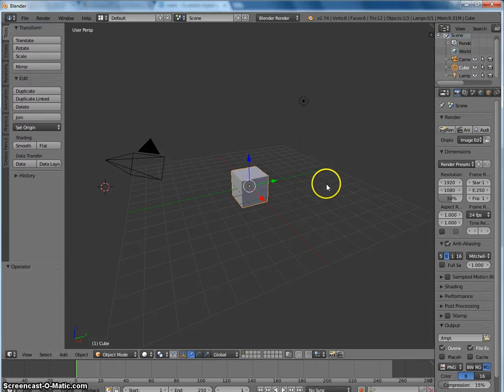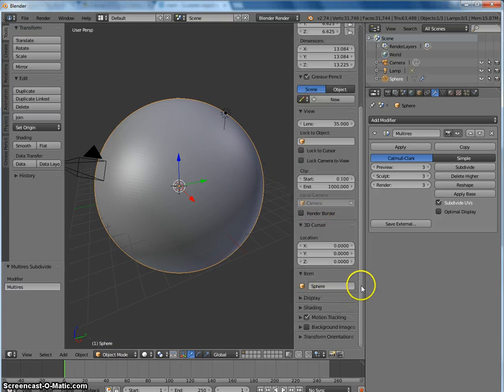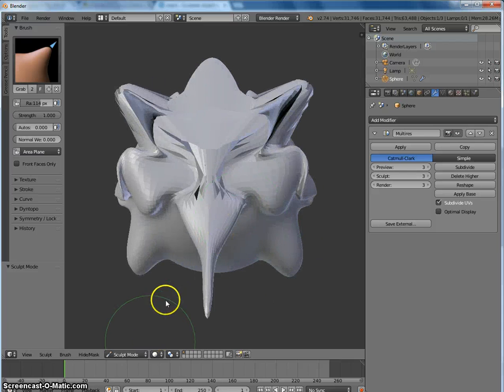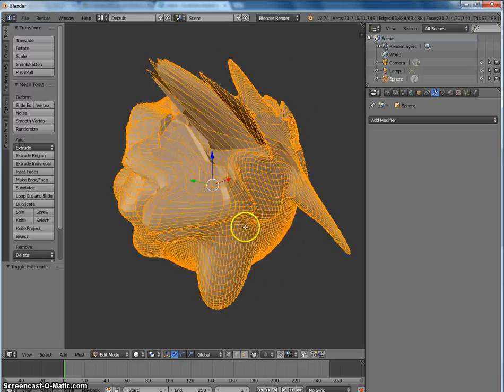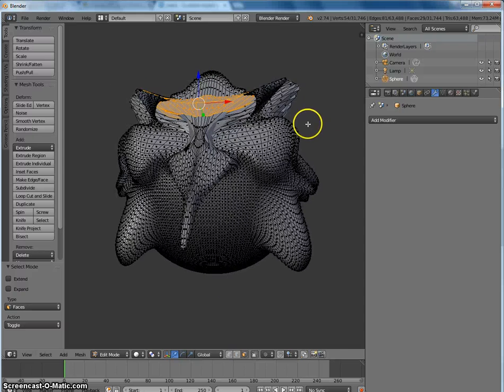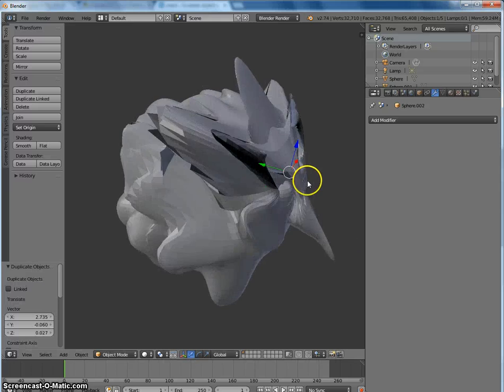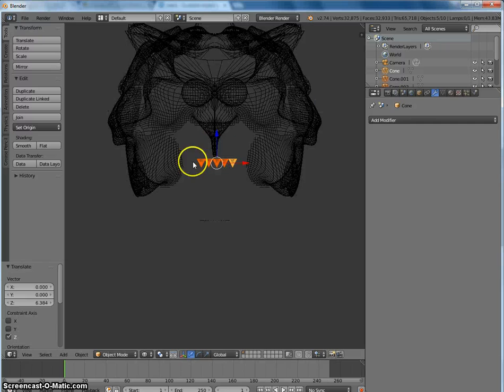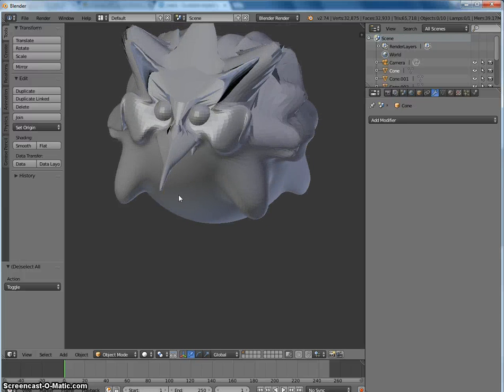Blender Sculpting - Converting sculpt to mesh